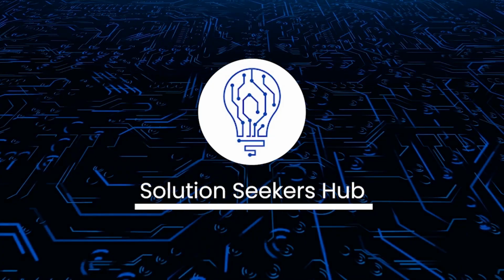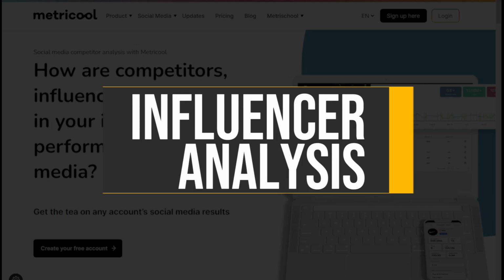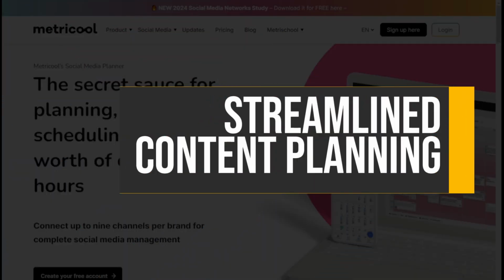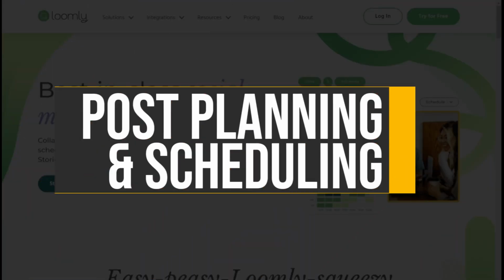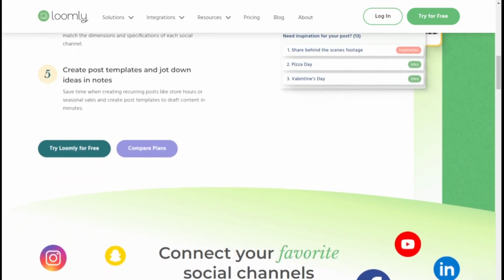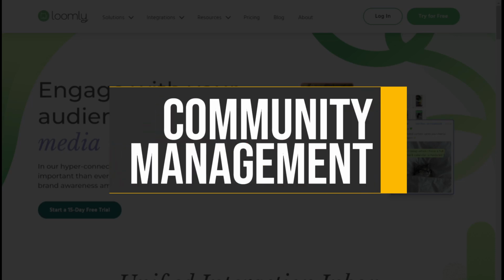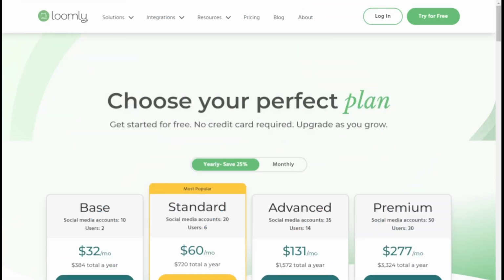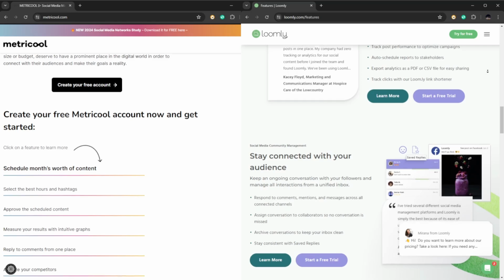MetriCool vs Loomly | Which Is The Best For Social Media Marketing? (2024)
In this comprehensive comparison, we explore the features and capabilities of MetriCool and Loomly, two popular social media marketing platforms. We delve into their respective strengths, weaknesses, and unique offerings to help you determine which tool best suits your marketing needs. Our analysis covers key aspects such as content planning, scheduling, analytics, team collaboration, and pricing. Whether you're a small business owner, marketing professional, or social media manager, this video provides valuable insights to inform your decision between MetriCool and Loomly for optimizing your social media strategy. Join us as we evaluate these platforms and uncover which one emerges as the superior choice for effective social media marketing.